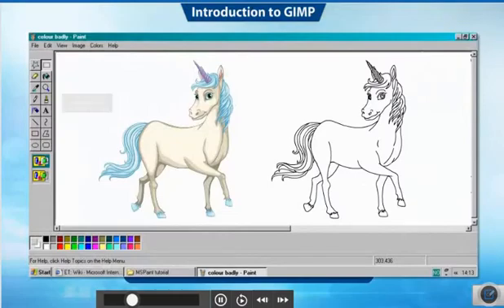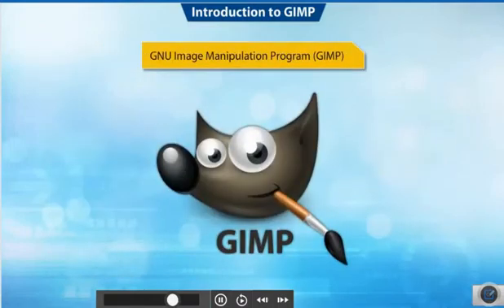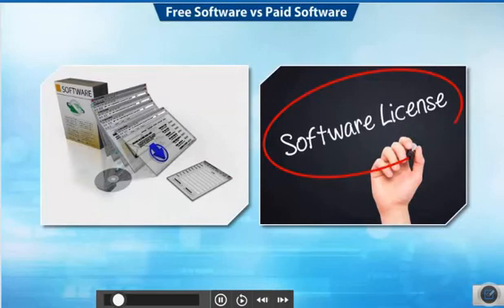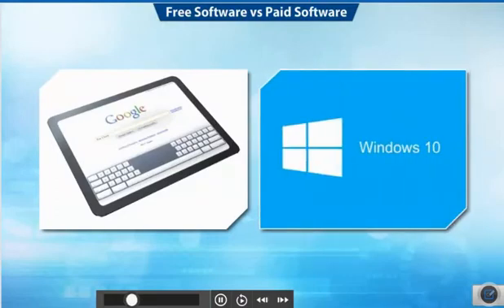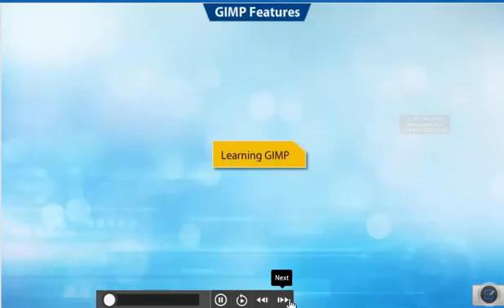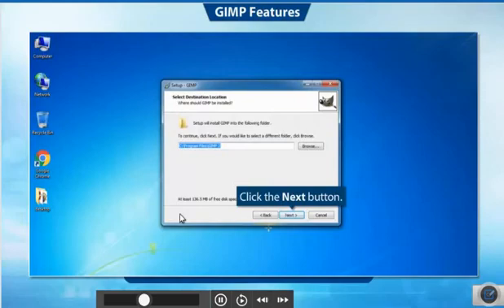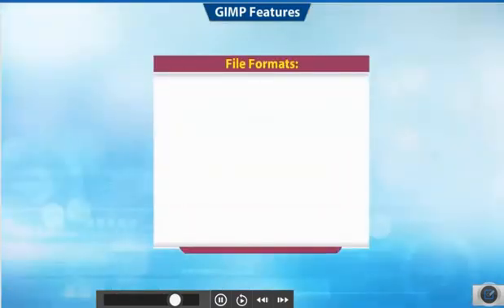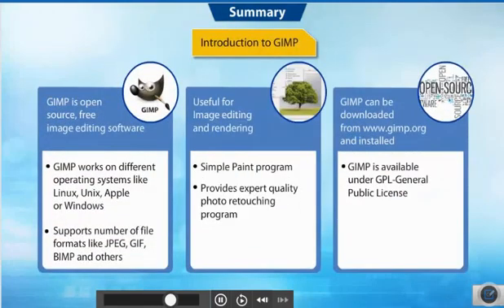class 7 gimp introduction